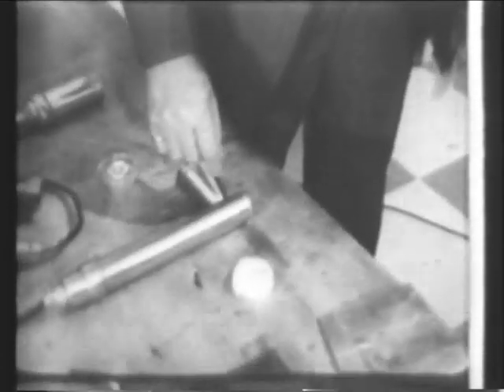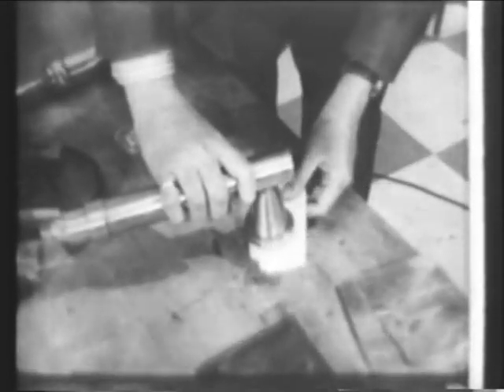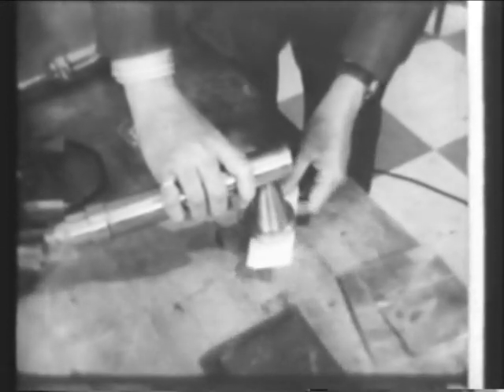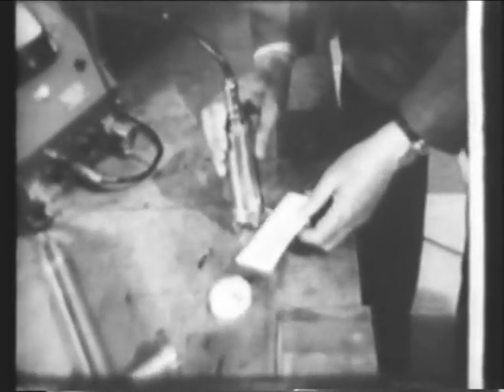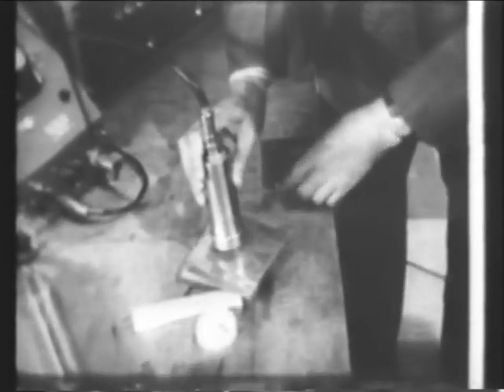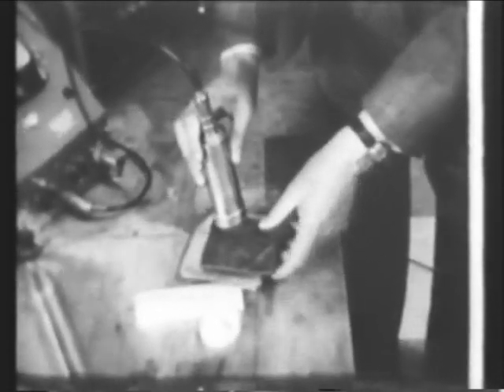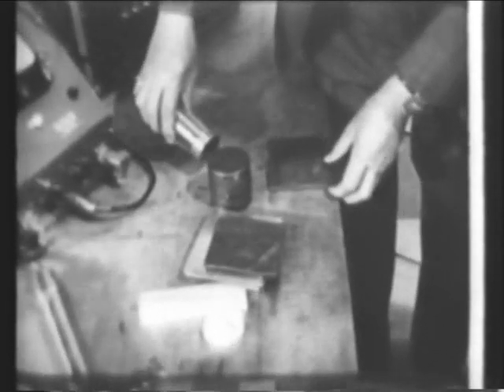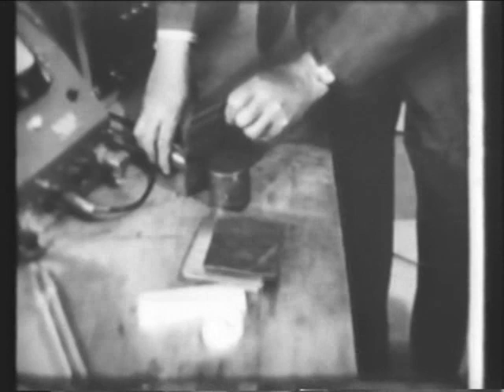Radiation Shiedling 1954 Chalk River Canada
The greater the shielding around a radiation source, the smaller the exposure.  Shielding simply means having something that will absorb radiation between you and the source of the radiation (but using another person to absorb the radiation doesn't count as shielding). The amount of shielding required to protect against different kinds of radiation depends on how much energy they have. A thin piece of light material, such as paper, or even the dead cells in the outer layer of human skin provides adequate shielding because alpha particles can't penetrate it. However, living tissue inside body, offers no protection against inhaled or ingested alpha emitters.  A thin piece of light material, such as paper, or even the dead cells in the outer layer of human skin provides adequate shielding because alpha particles can't penetrate it. However, living tissue inside body, offers no protection against inhaled or ingested alpha emitters. Additional covering, for example heavy clothing, is necessary to protect against beta-emitters. Some beta particles can penetrate and burn the skin. Thick, dense shielding, such as lead, is necessary to protect against gamma rays. The higher the energy of the gamma ray, the thicker the lead must be. X-rays pose a similar challenge, so x-ray technicians often give patients receiving medical or dental X-rays a lead apron to cover other parts of their body.  This is clipped from the 1954 episode Hidden Power, from the On the Spot television series from the 1950s.  The episode is a visit to the Chalk River NRX Canadian atomic energy plant, showing research in the peacetime application of nuclear energy.  At the time of its construction it was Canada's most expensive science facility and the world's most powerful nuclear research reactor.  NRX experienced one of the world's first major reactor accidents in December 1952 when the NRX reactor underwent a violent power excursion that destroyed the core of the reactor, causing some fuel melting. The entire film is available at the US National Archive in College Park, Maryland and describes NRX, the atomic reactor, and shows investigations of the production of radioactive isotopes and their use in such fields as industry, medicine and forestry.  NRX was a heavy water moderated, light water cooled, nuclear research reactor at the Canadian Chalk River Laboratories, which came into operation in 1947.  The NRX operated for 45 years, being shut down permanently in 1993.   It is currently undergoing decommissioning at the Chalk River Laboratories site.